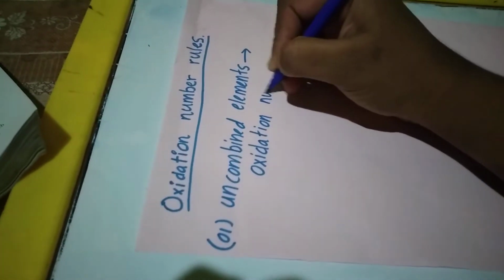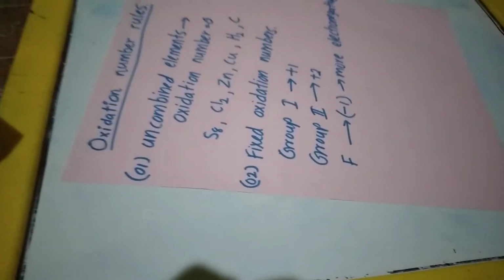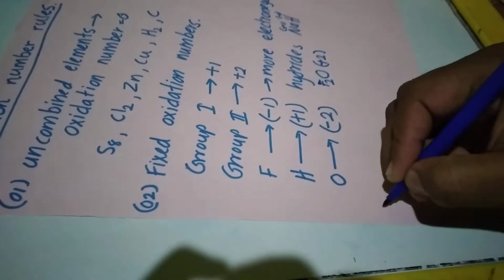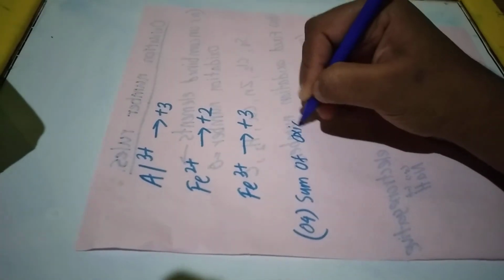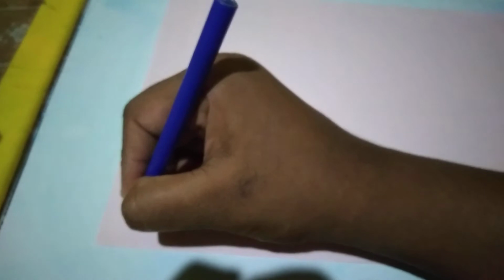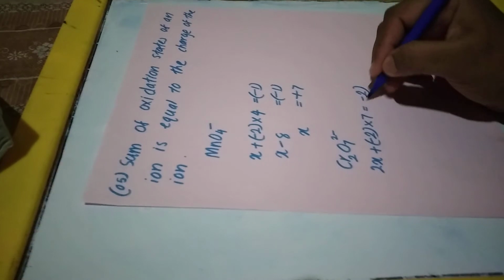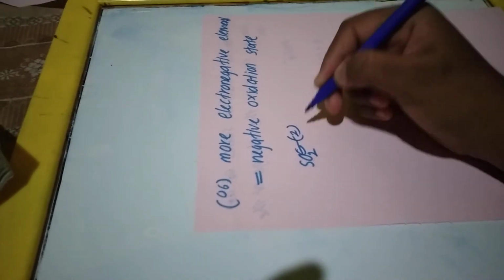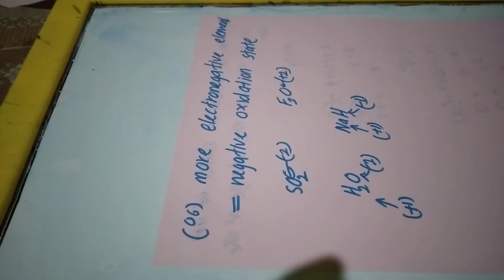How to find the oxidation state of an atom 👩‍🔬👨‍🔬 OXIDATION NUMBER RULES 👩‍🏫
Oxidation number rules you should remeber to find the oxidation state of an atom in a compound